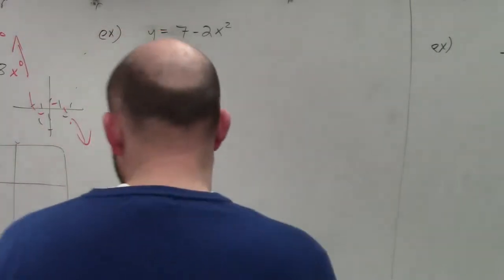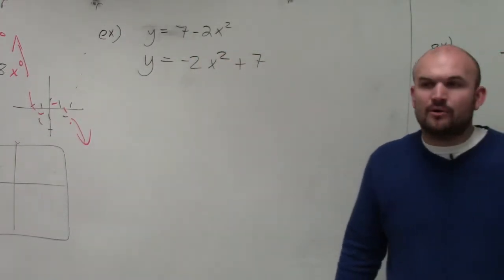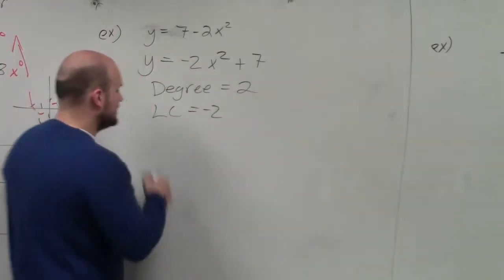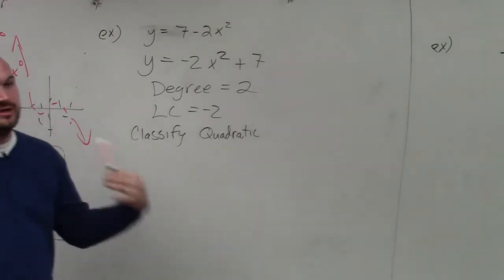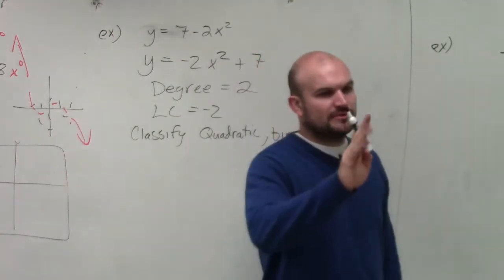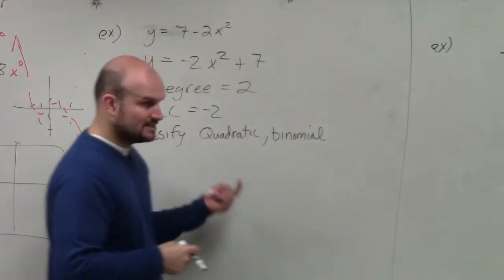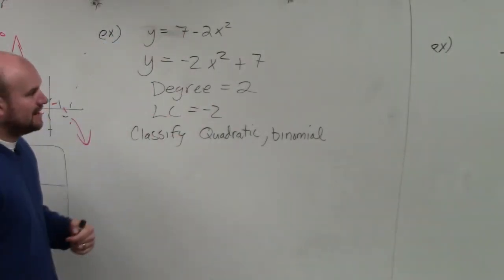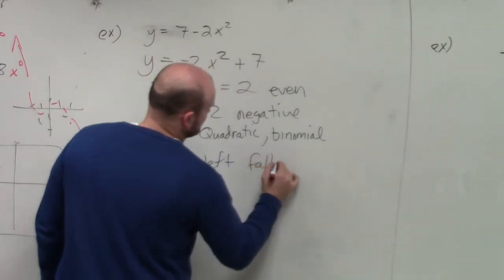Classifying polynomials and then determining the end behavior